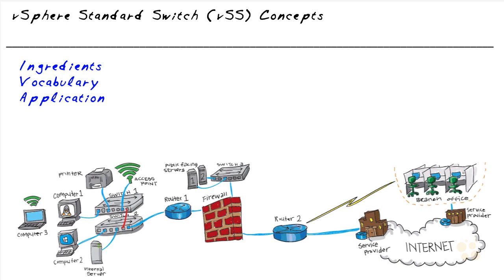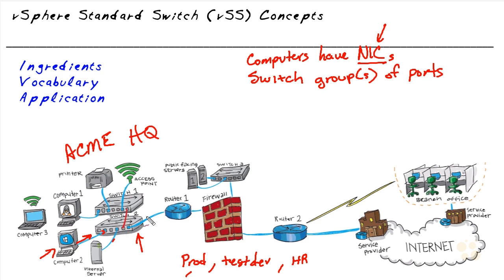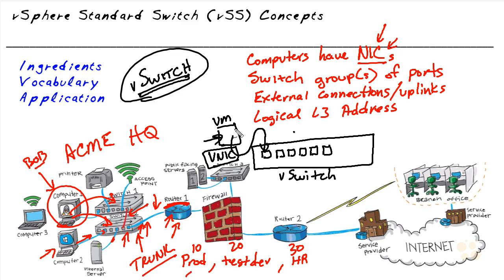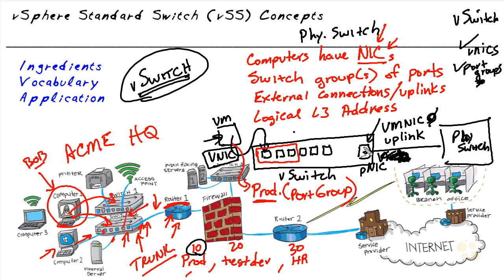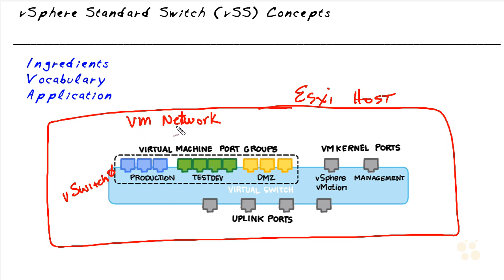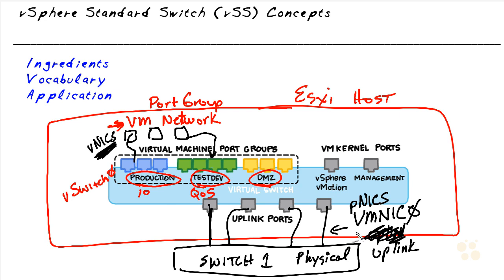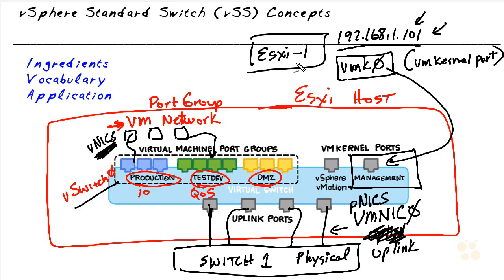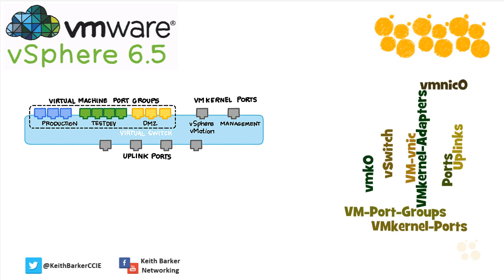11 Virtual Switch vSwitch Overview